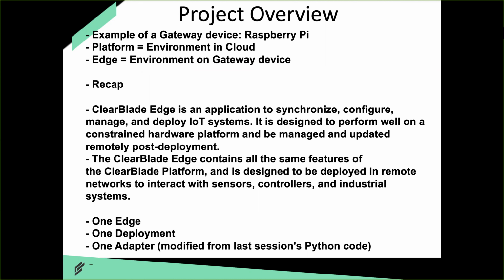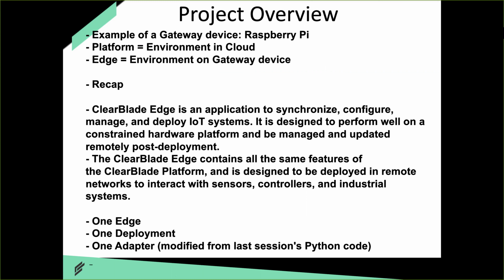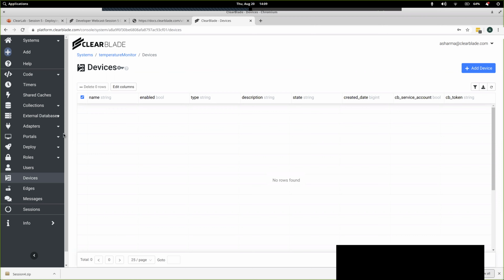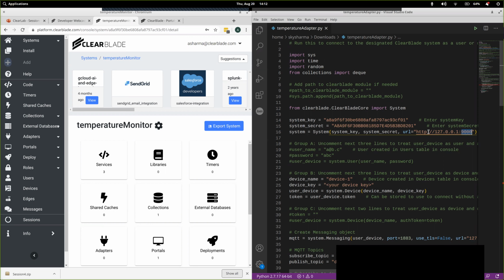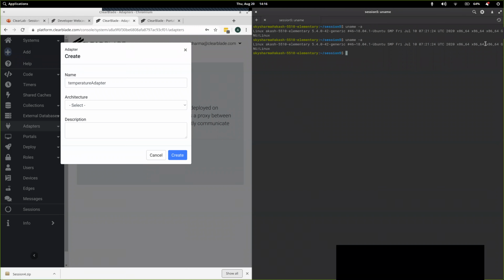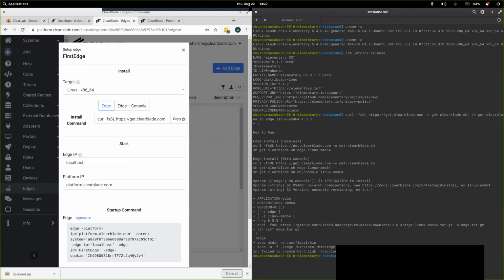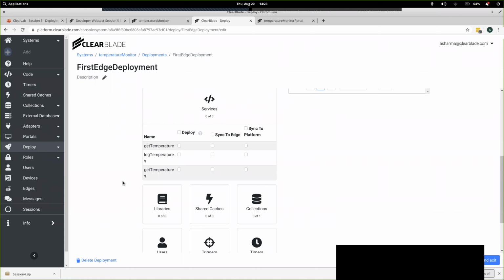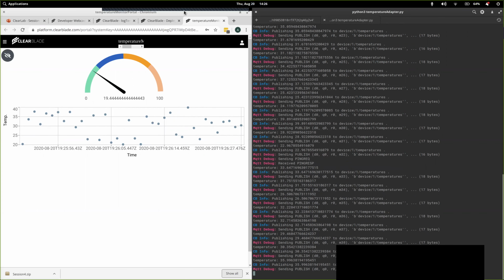ClearLab Session 5 - Deploying an Edge and Adapter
In this session, we installed the ClearBlade Edge on a Gateway and added an adapter that publishes messages to the MQTT broker running at the edge.